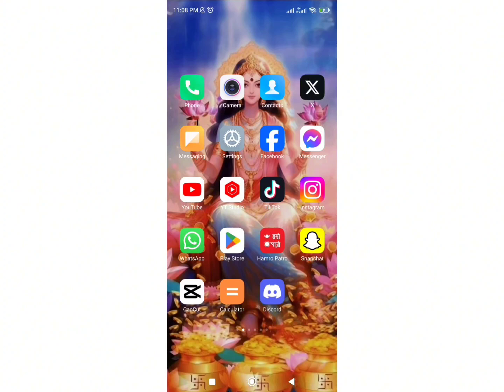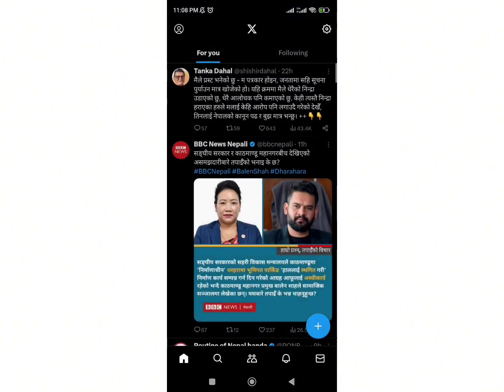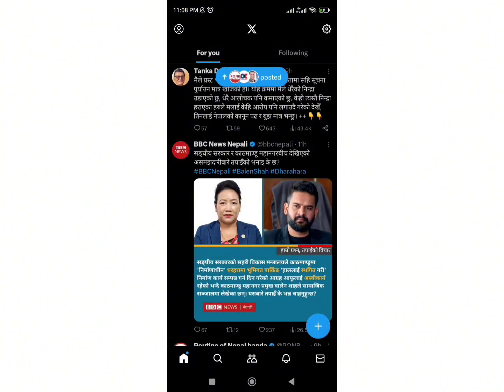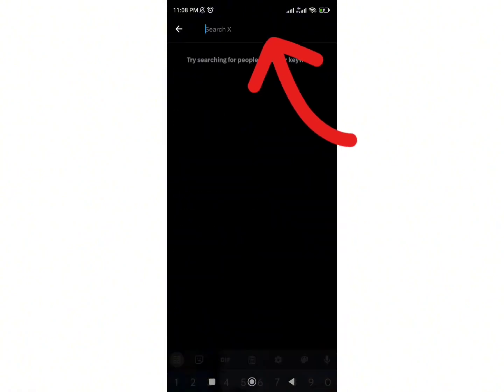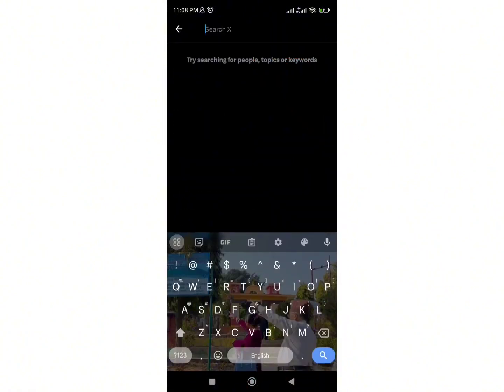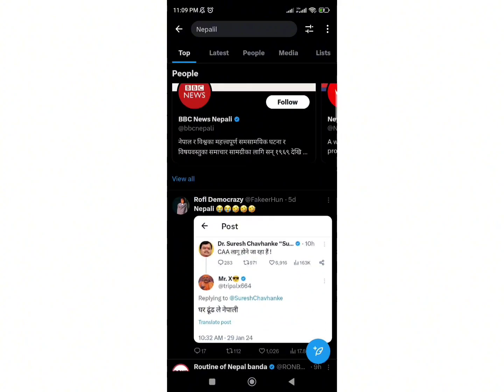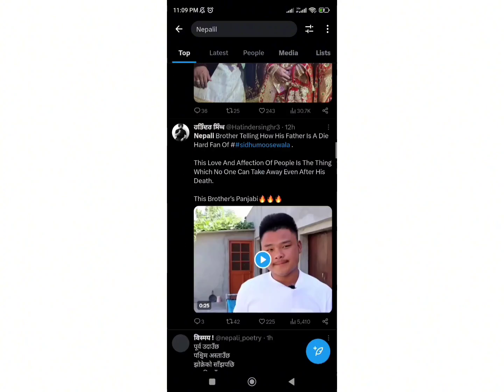How to Search on Twitter 2024? Twitter Advanced Search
Unlock the full potential of Twitter search with this easy-to-follow tutorial! Whether you're new to Twitter or a seasoned user, our guide will teach you how to use Twitter's search function like a pro. Discover how to find specific tweets, users, hashtags, and more with precision and ease. From basic searches to advanced filters, we'll cover everything you need to know to navigate and find content on Twitter effectively.